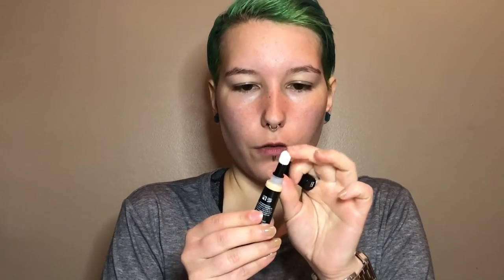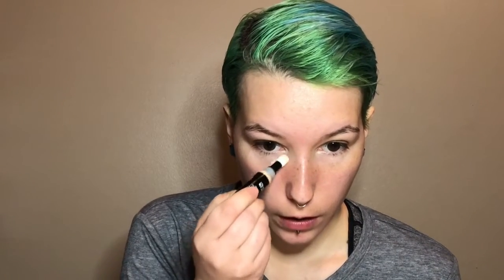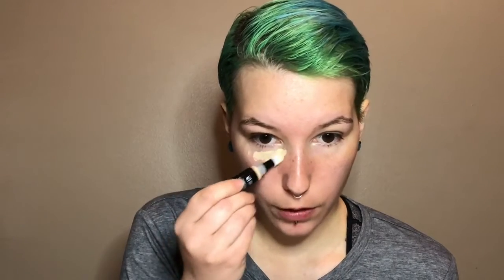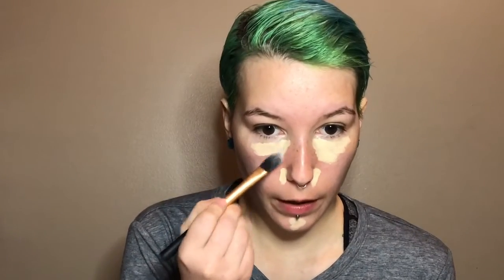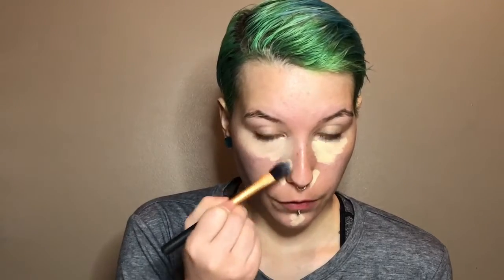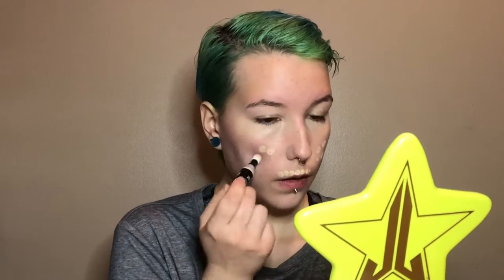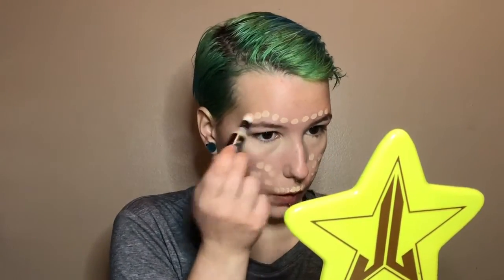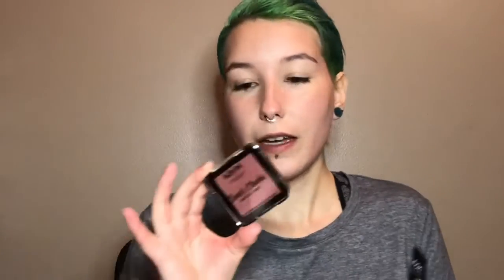Scatterbrained Gym Makeup | Cruelty-Free GRWM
Hello world! Is been a while I know, but I really want to make this channel a priority. Starting with this video. Hope you guys enjoy!

Products Used:
Nyx Cosmetics Born to Glow concealer shade 6 (vanilla)
Nyx Cosmetics Sweet Cheeks Matte blush shade Bang Bang
Milk Makeup Kush Fiber Brow Gel shage Grind
Glossier Lash Slick mascara
Covergirl Demi-Matte lipstick (discontinued I think) shade Trending
e.l.f. Makeup Mist&Set original formula
realTechniques Pointed Foundation brush
realTechniques Buffing brush
Wetnwild Blush/powder brush idk